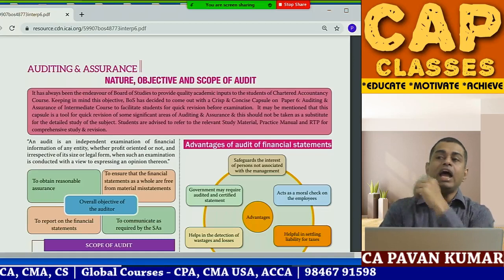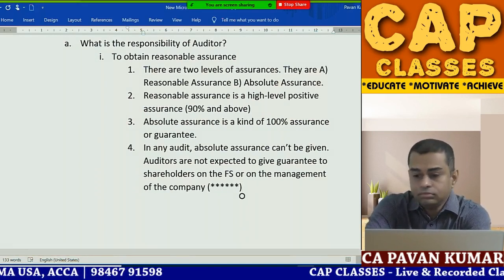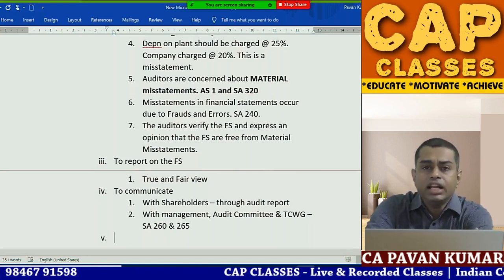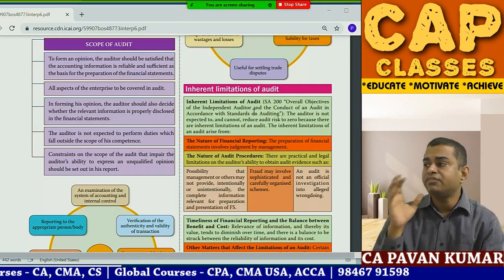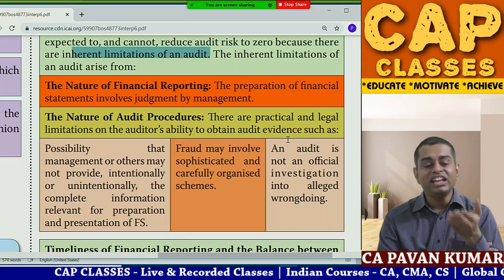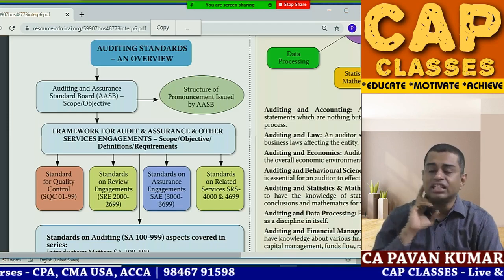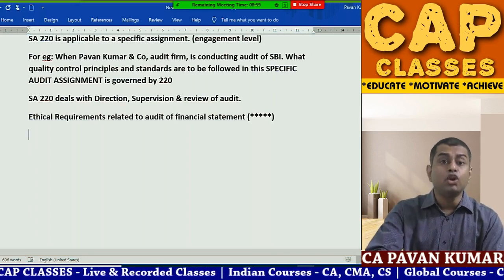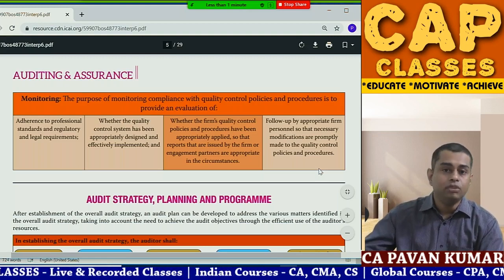LMR| Audit & Assurance | CAP CLASSES